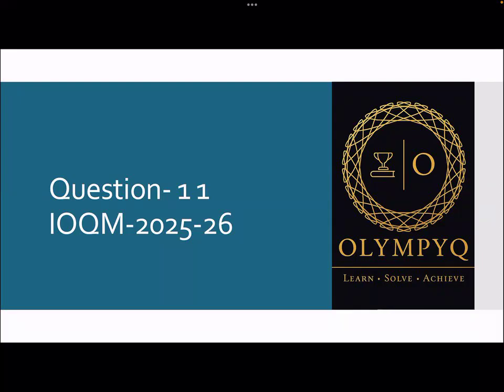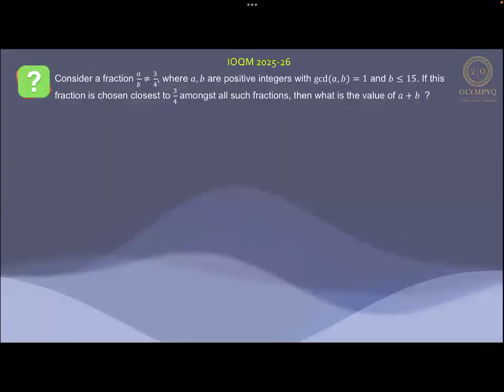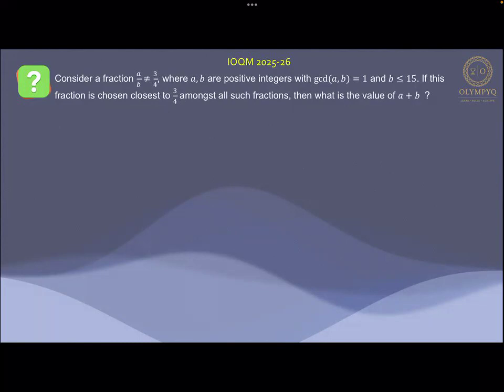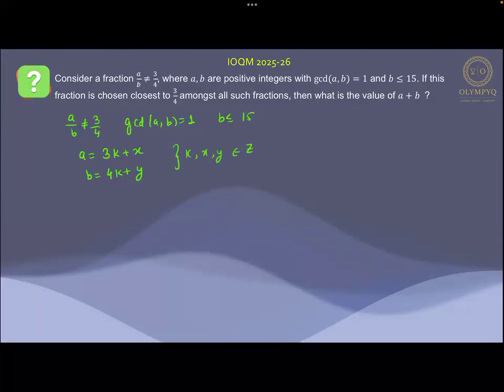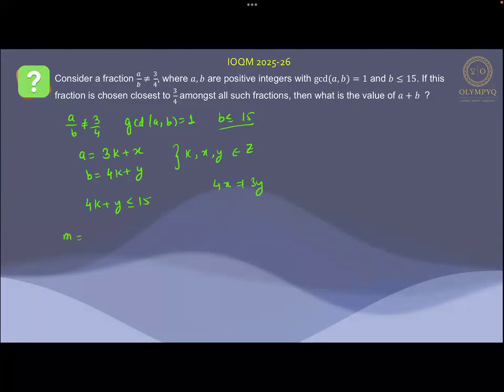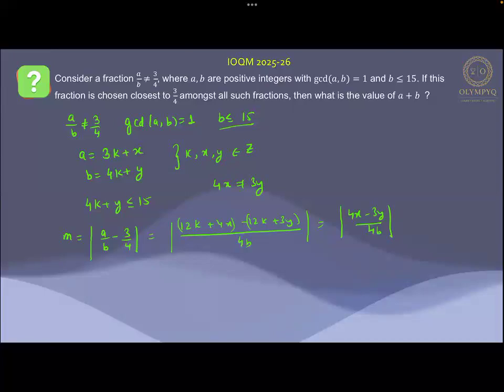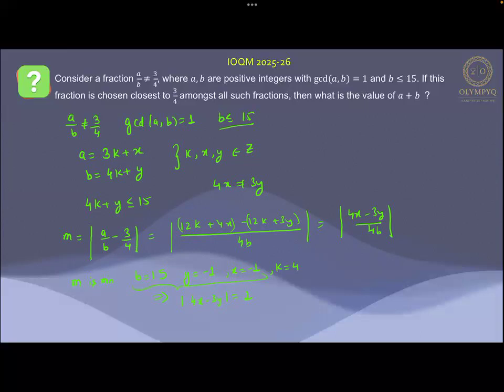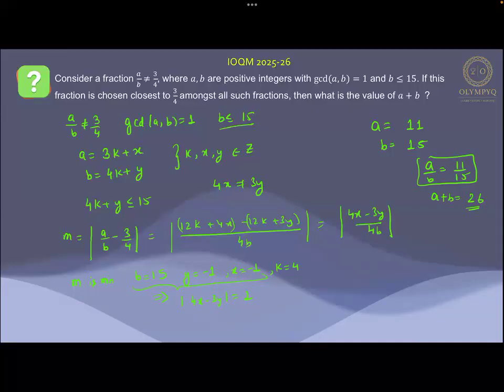Question 11 IOQM-2025